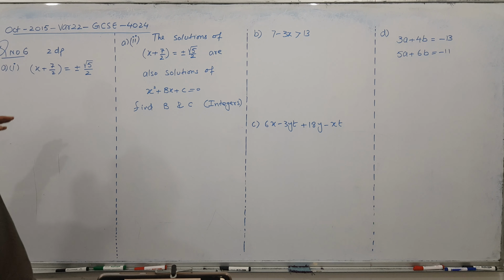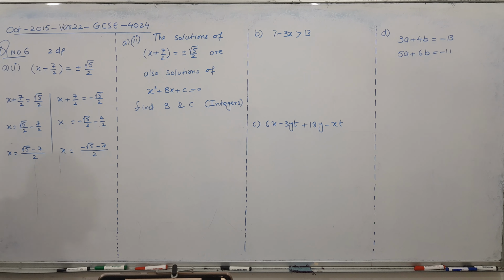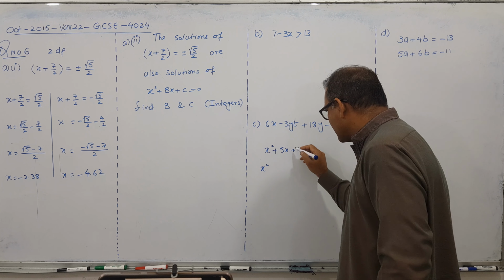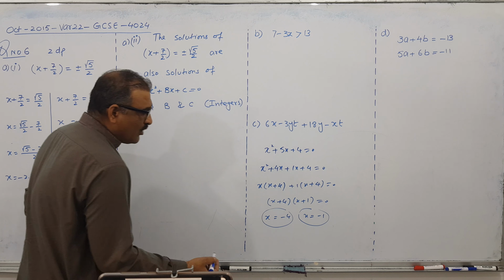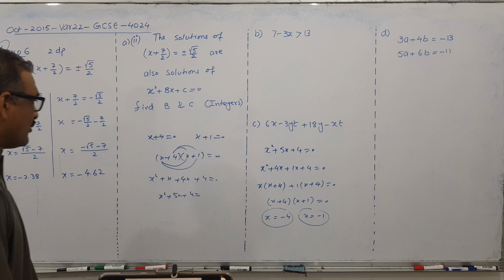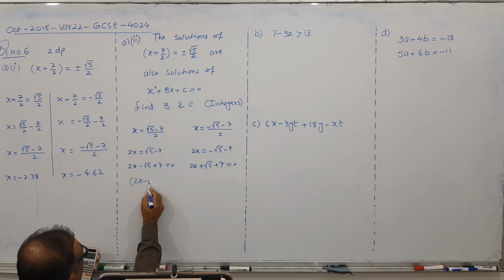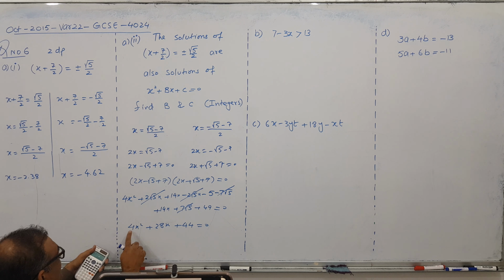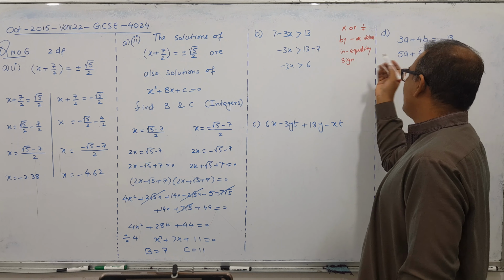Oct 2015 Var 22 Q No 6 Topic GCSE Algebra